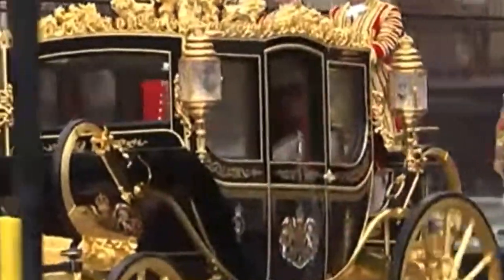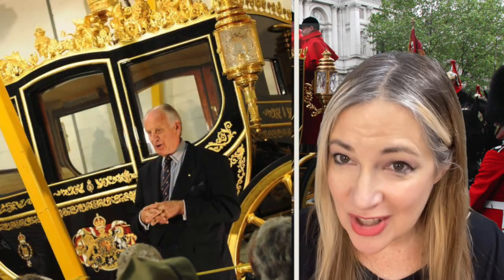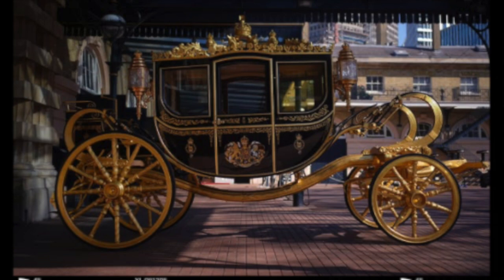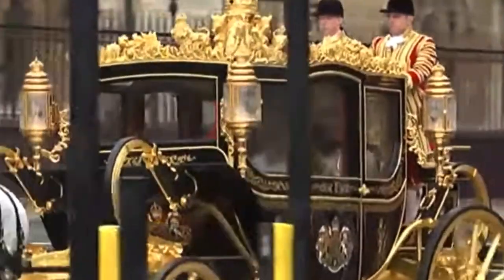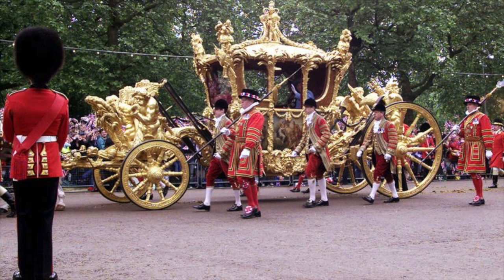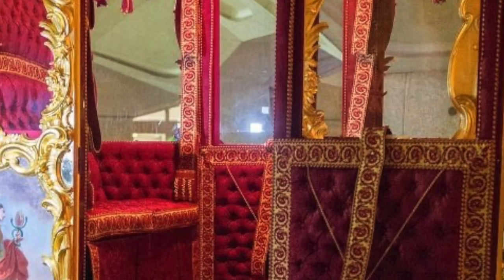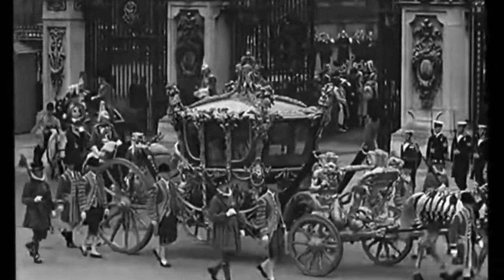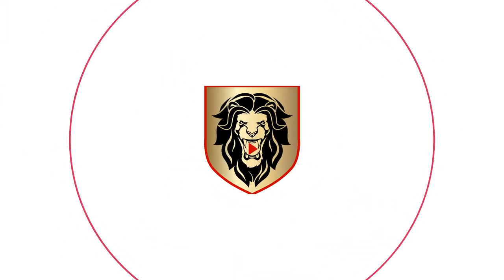The History of King Charles' Coronation Carriages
In this video, we delve into the fascinating history of the horse-drawn procession carriages used in King Charles' coronation. From the intricate designs to the skilled craftsmanship, these carriages were a symbol of grandeur and power. We will discuss the two carriages used in the coronation from the Diamond Jubilee State Coach to the Gold State Coach. Join us as we explore the stories behind these magnificent carriages and the role they played in the coronation ceremony. Whether you're a history buff or simply curious about the royal traditions, this video is sure to captivate and educate.

Quirky history lessons that you will never learn in a classroom. Royal News and Gossip Love of antiques, geneology, and rare history stories, both shorts, live, and long for video. Also, follow for an inside look at the renovation of our 160-year-old home.

Help us plan a group history trip by taking this short survey. no commitment is implied by filling out the survey, we are just trying to plan what itinerary works best for our viewers.